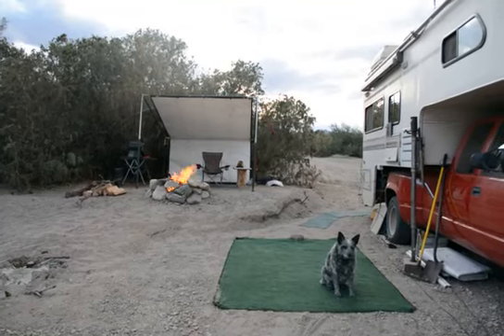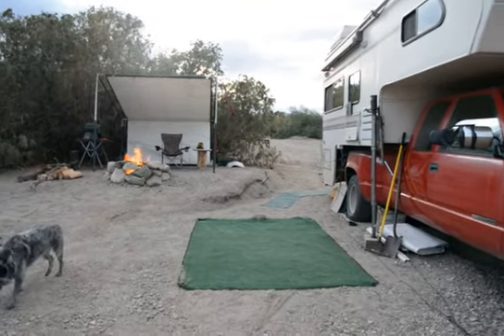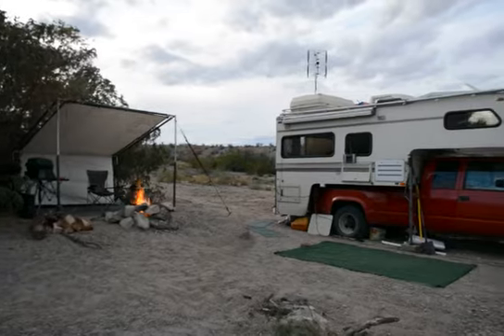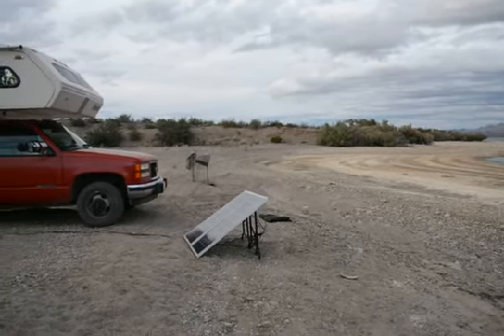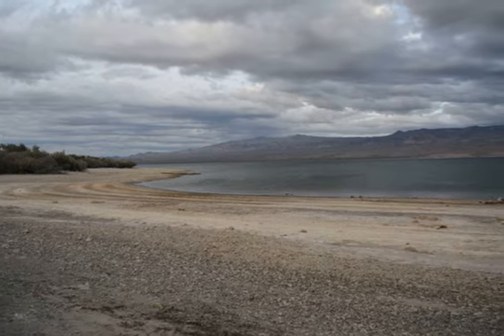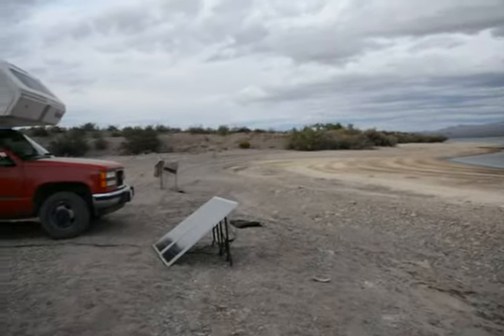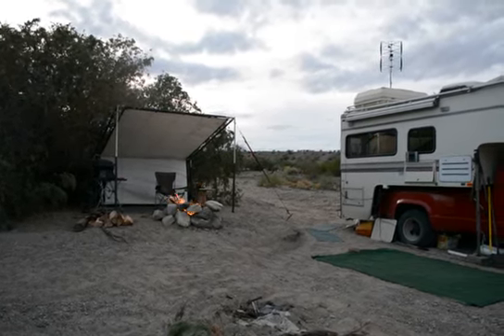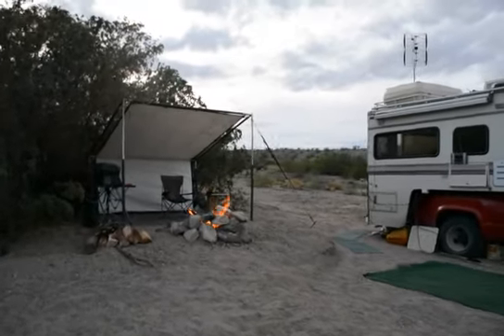Lake Mohave Free Beach Camping, Nevada Nov. 2014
Back to my camping spot on Lake Mohave, NV.